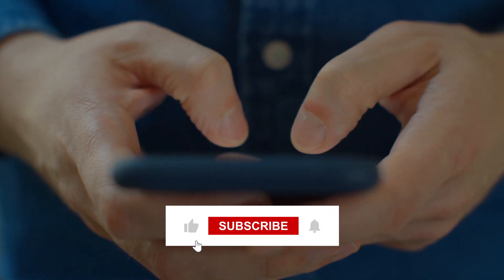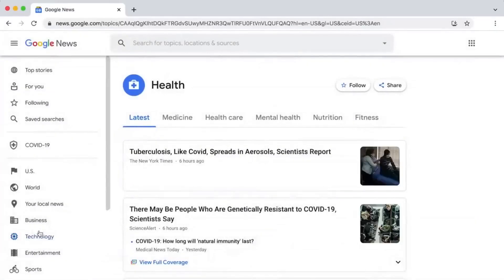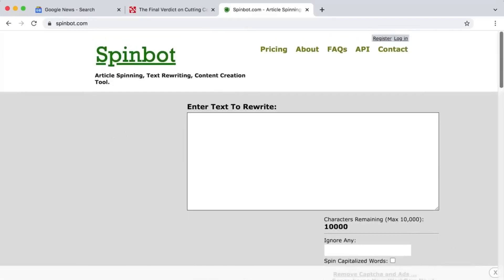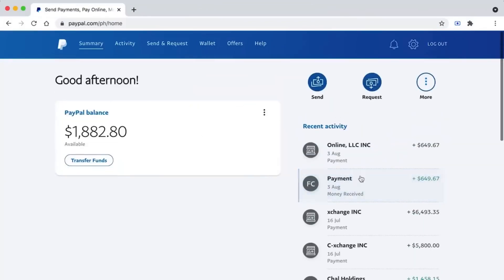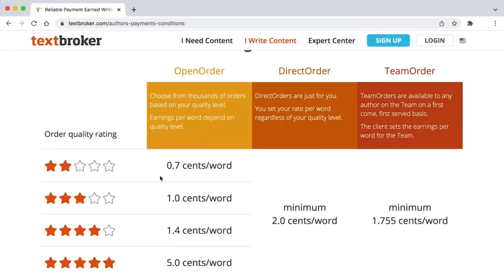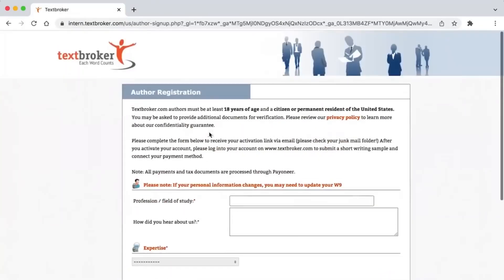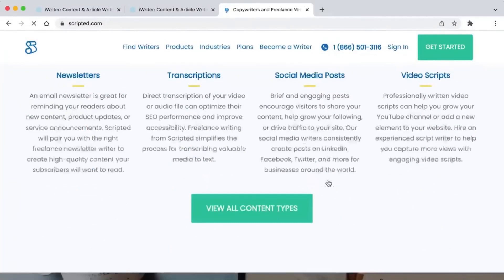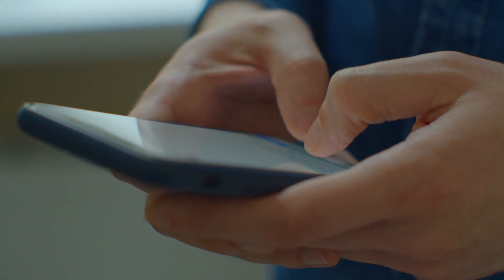Earn $589 Per Day with Google News and Free Bot | Make Money Online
Google News is one of the most popular ways to research topics and find news stories. In this video, I'll show you how to make money online by using Google News as your source of information. By using Google News as your source of information, you can earn $589 per day! By using a free Google Bot, you can start earning money right away. This is an extremely easy way to make money, and it's perfect for those who want to start working from home. If you're interested in making money online, then check out this video to learn more about how to make $589 per day with Google News!